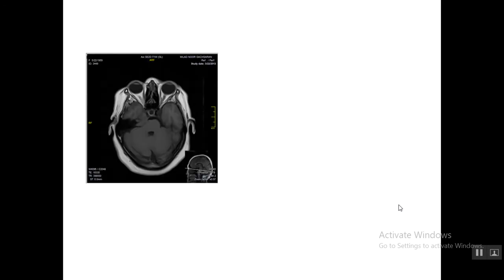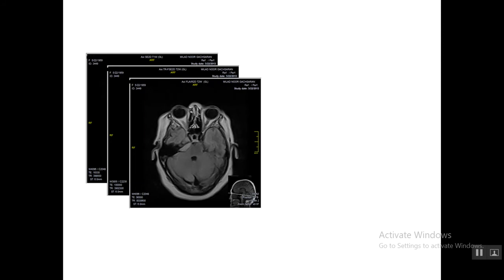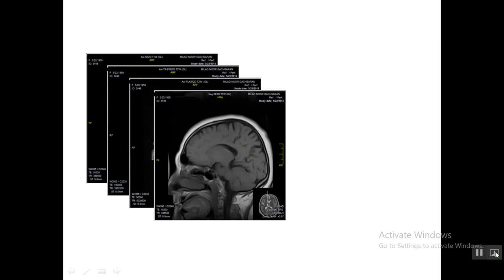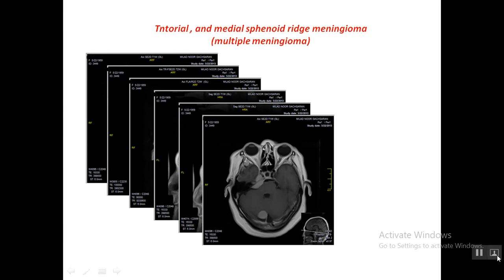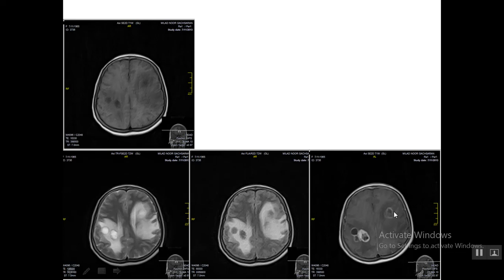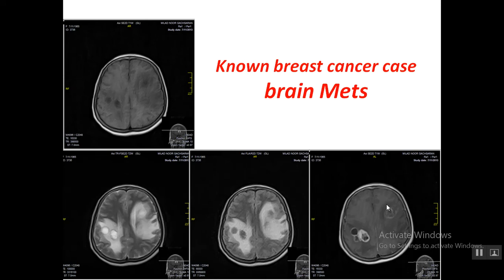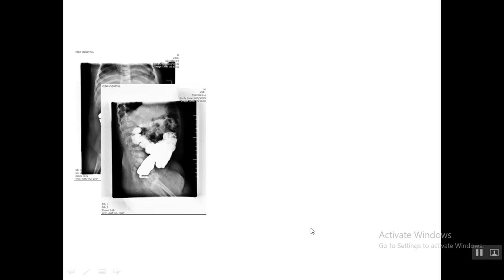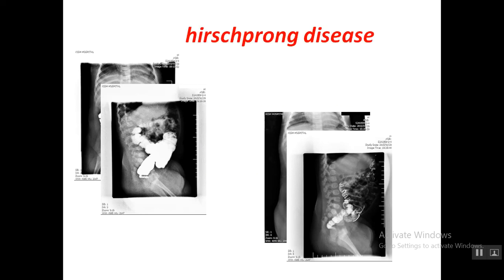Medical case review 2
some interesting medical cases are shown here as an teaching file video